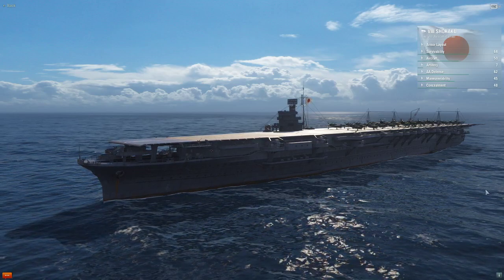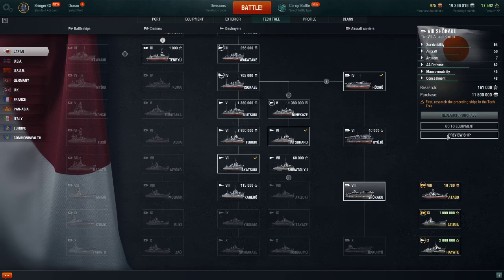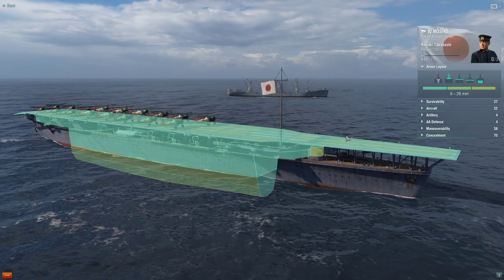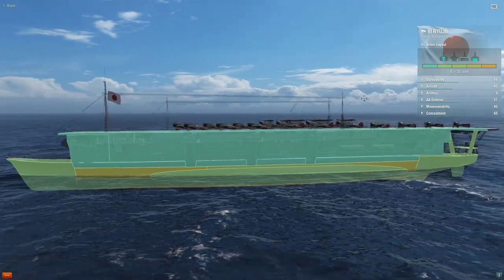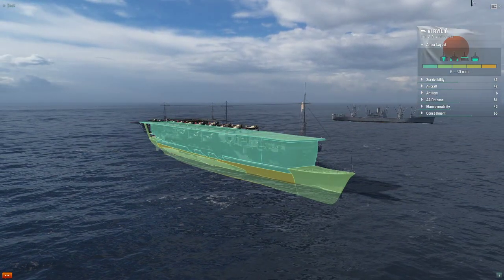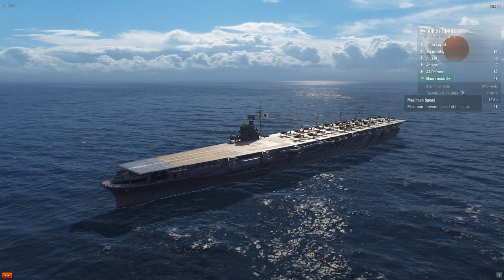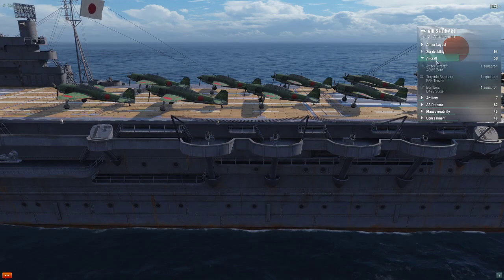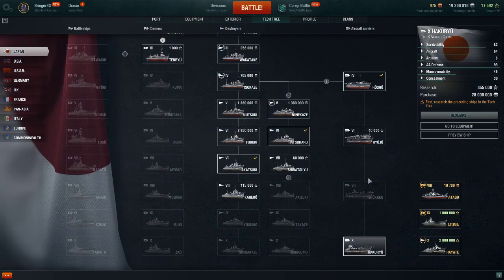World of warships legends carriers IJN carriers Early Look!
Bringer here I have a World of warships Legends carriers IJN carriers preview for you useing data available from World of Warships PC version.